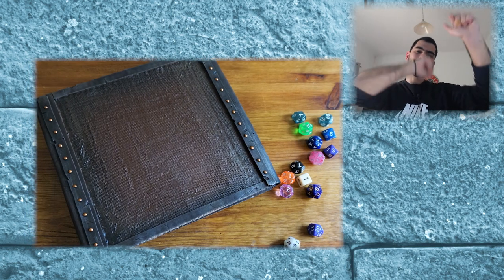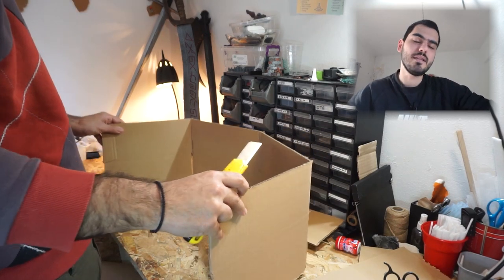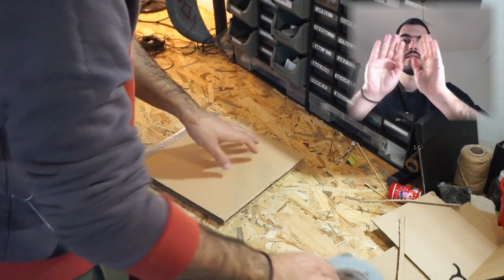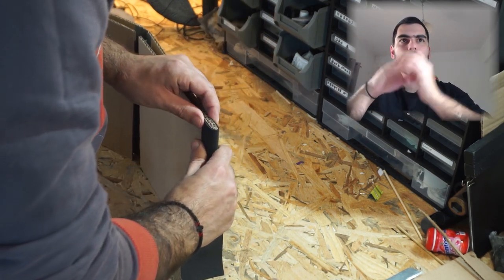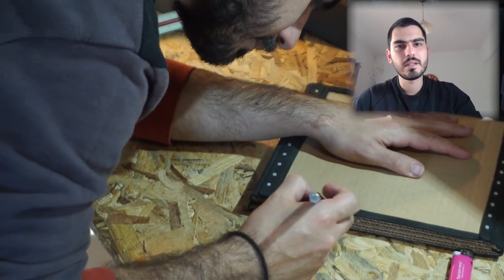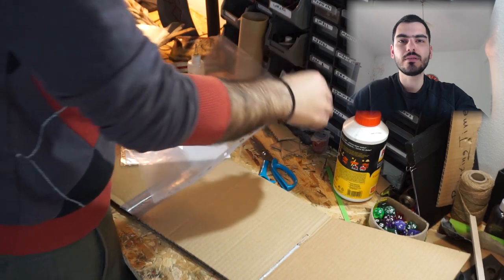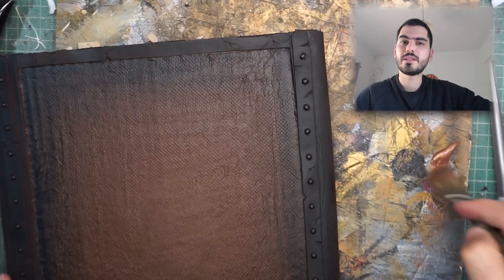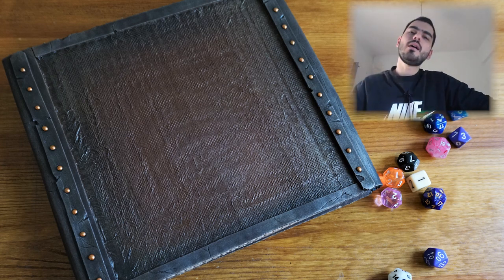Diy Dm Screen With Cardboard and "Covid Free" materials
I was just playing around and something good came up. Some small mistakes, I made them so you don't have to! :)  Using cardboard and some other easy-to-find materials. :)
I hope you will try it too (If you make it upload it on Instagram with dm.cuckoos So I can see it too :D )

Or you can buy some of my crafts on Etsy

 ENJOY AND SUB FOR MORE!!! :D

▬▬▬▬Contents of this video  ▬▬▬▬▬▬▬▬▬▬
0:00 - Intro & Materials
0:30-  Measurements and cuts
1:00- Hot to make the connections
2:25 - Accessories and Details
3:15 -  Crafting Tip
3:40-  Weathering & Panels
5:35 - Painting Time!!!
6:20 - Like and leave a comment for support!!